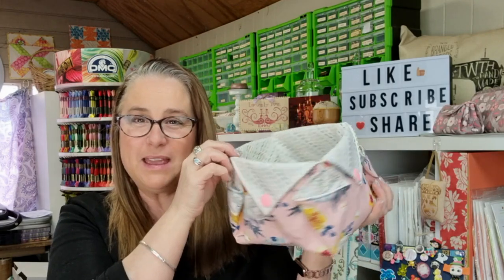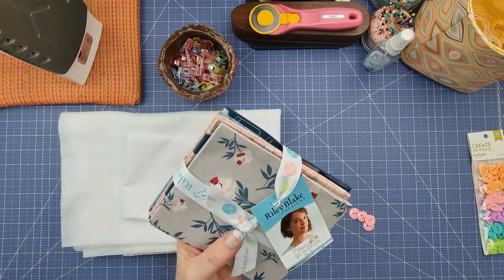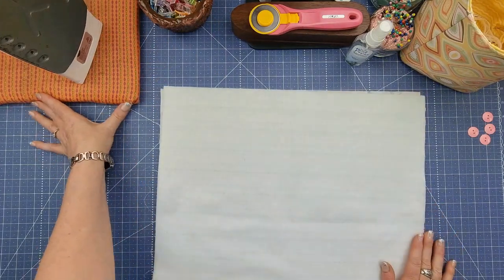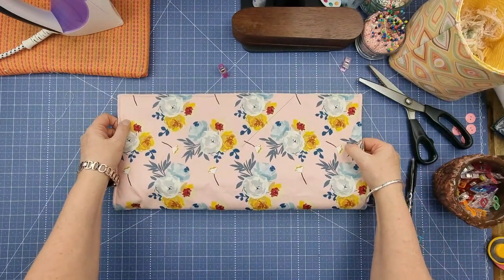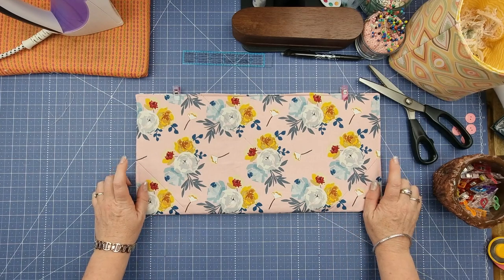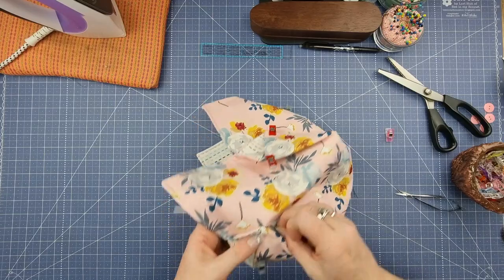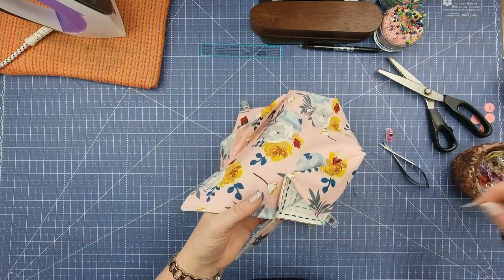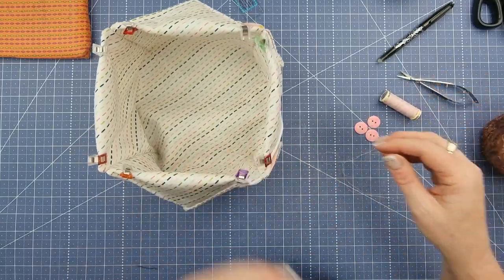How to make a Simple Flat Bottom Project Fabric Basket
Hi and Welcome to Darvanalee Designs Studio With Nicole Reed. This week I will show you How to Make a Simple Flat Bottom Project Fabric Basket...Taking you step by step from start to finish. With tips and tricks along the way for a better overall finish...Sew Let's Get Started

If you like this video, please check out another great Basket Tutorial from @darvanaleedesignsstudio

 What you need for today's tutorial: Links are below for some of my favourite supplies.
2 Fat Quarters
Fusible Fleece
Non-Woven Interfacing
Iron
Ironing Pad
Pinking Shears
Hand-sewing needle
Buttons
matching Thread to your lining
General Sewing supplies
working sewing machine

Supplies I like to use in the  Studio:
6-inch ruler
Shape Flex 101
Fusible Fleece
100% Cotton Batting

Here at DDs, we love and see what you are making off the channel. You can share your creations with a creative and supportive community on our Facebook group you can join here.